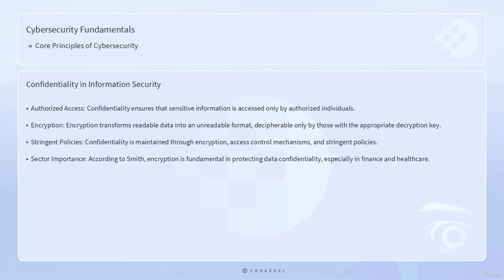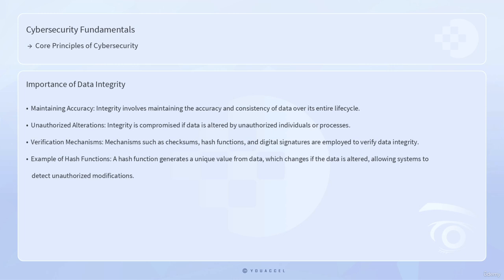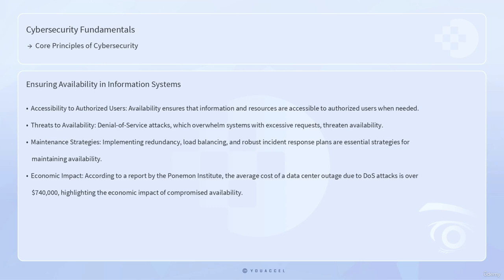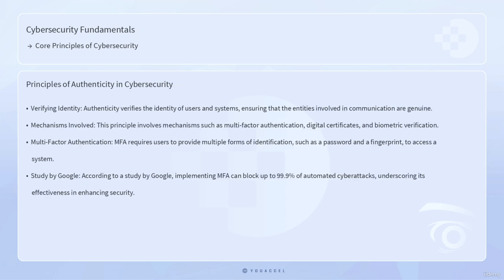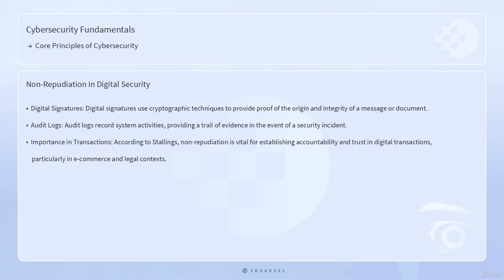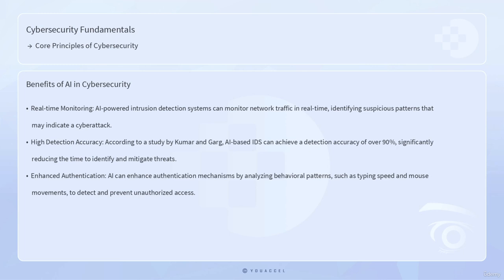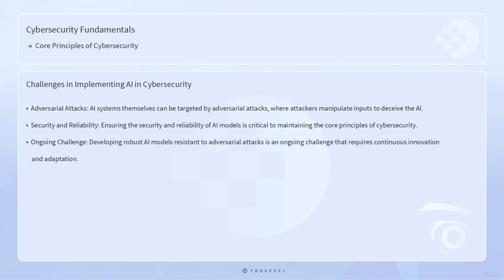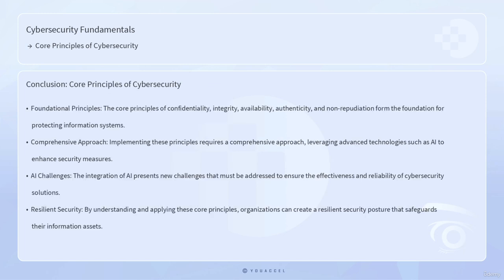26. Core Principles of Cybersecurity